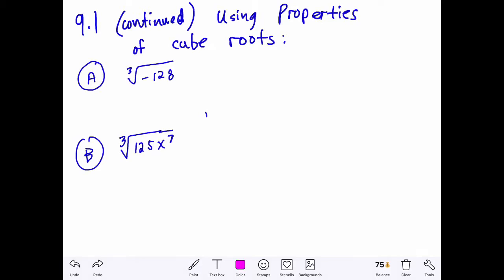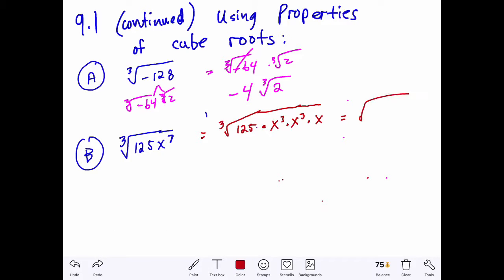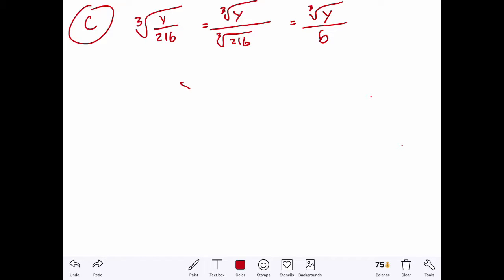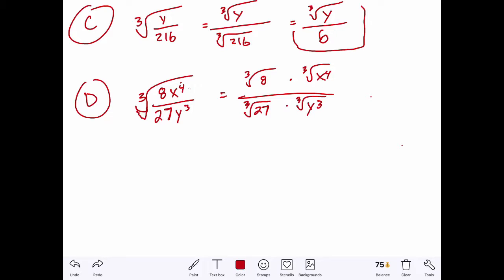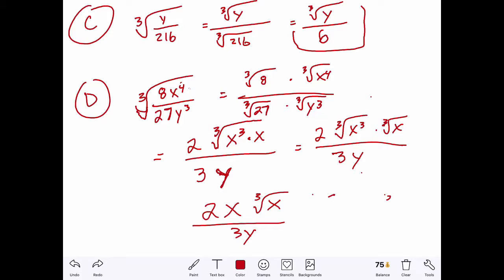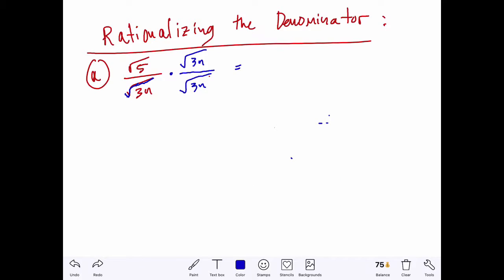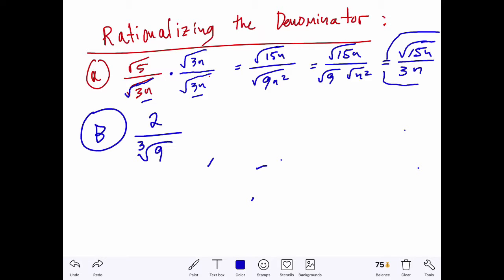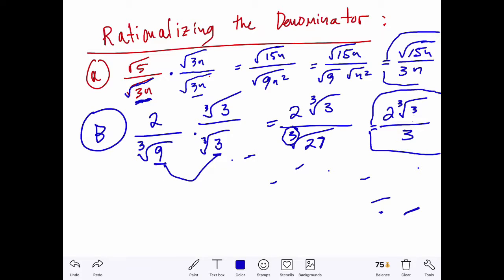Cube Roots and Rationalizing the Denominator